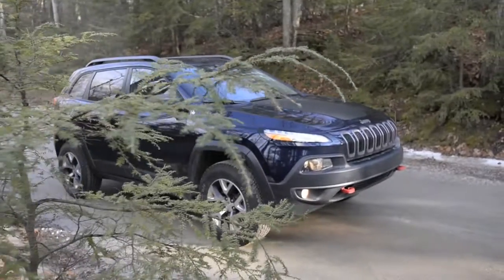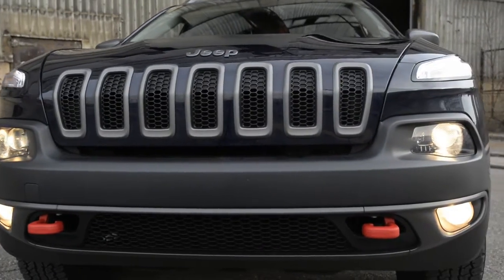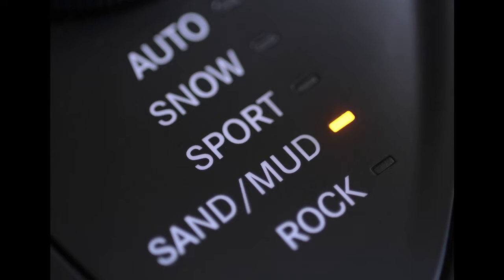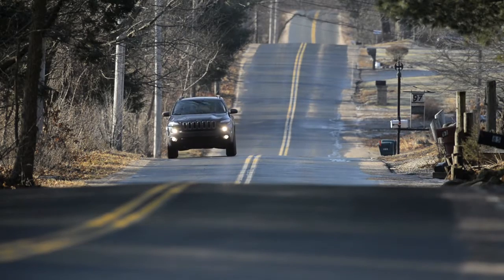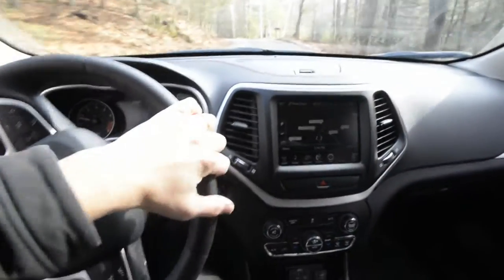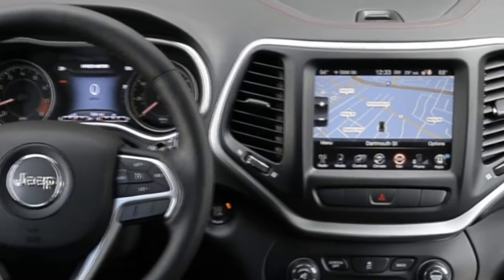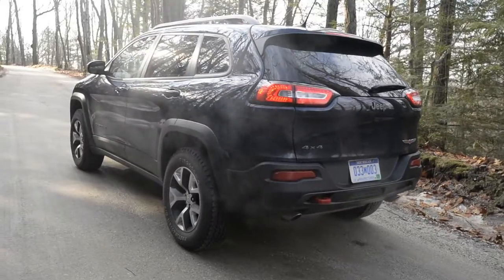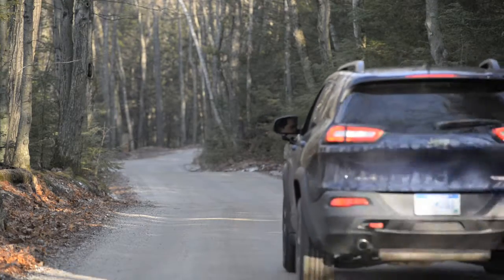Carsmart review of 2014 Jeep Cherokee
Boston Herald Carsmart review of 2014 Jeep Cherokee Trailhawk by reviewer Christopher Evans.